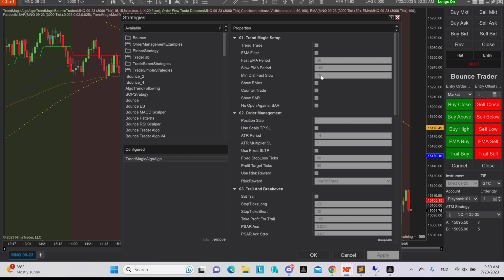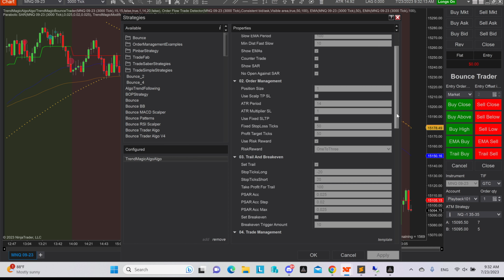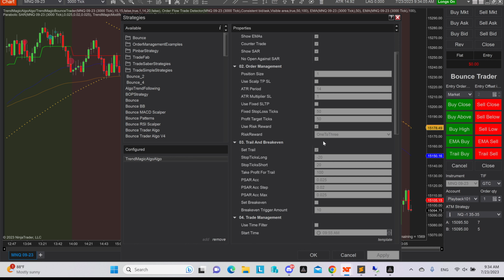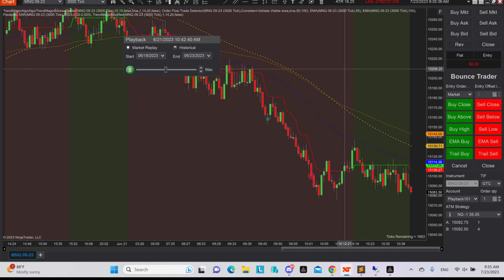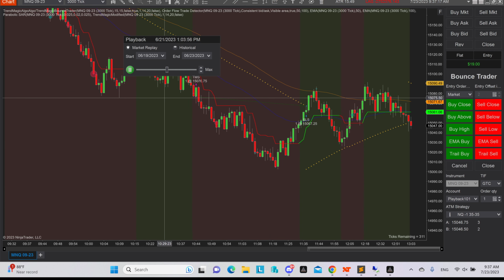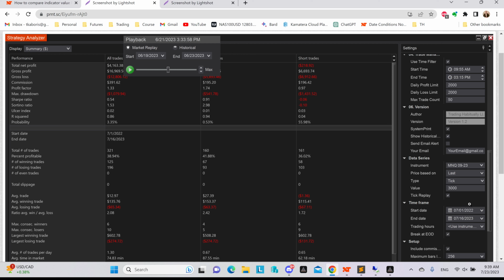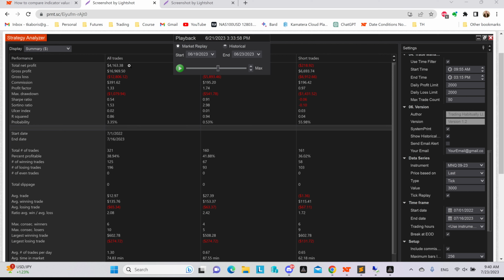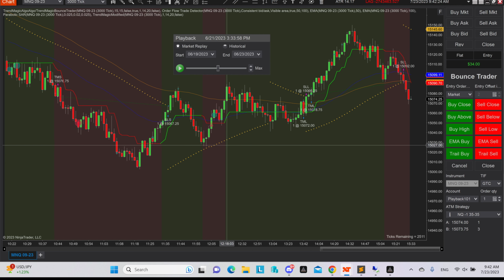Trend Magic Algo +4000 In One Year Trading Just One MNQ Contract.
Find out one of the best trading strategies trading MNQ futures.
Trend Magic Algo is a automated strategy that trades with trend magic indicator. Stops are placed at custom parabolic stop. We use entry with one logic and exits with another. Trend trading auto strategy.
We use custom settings for our trails